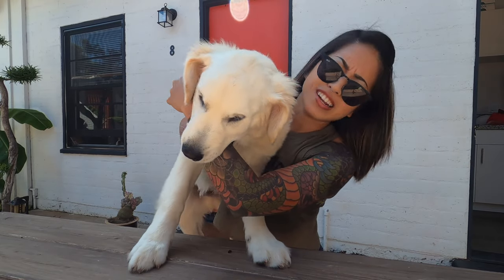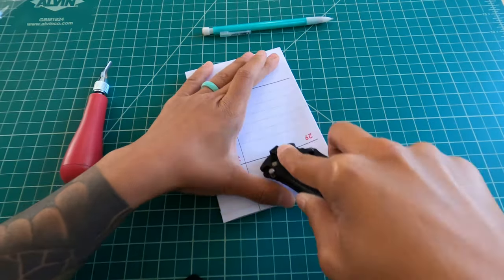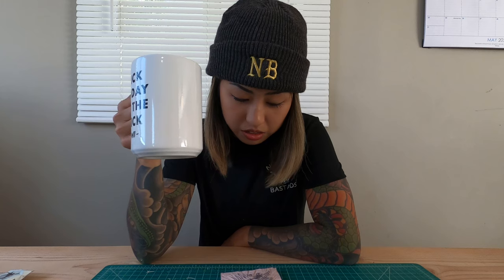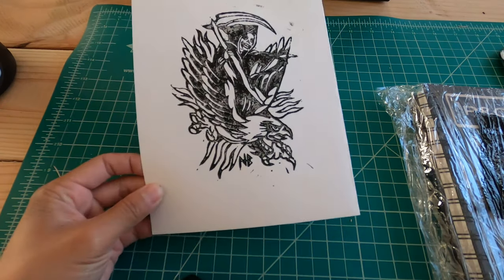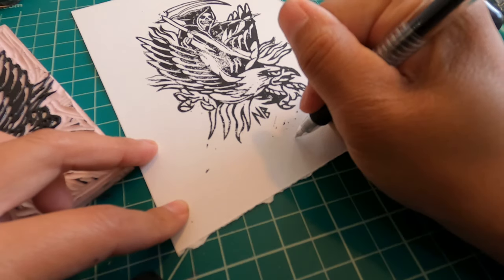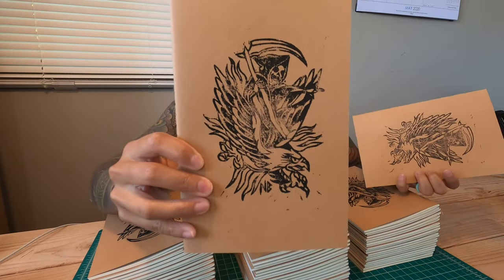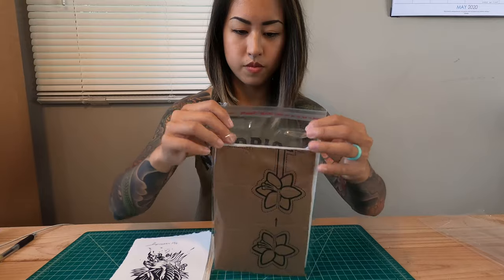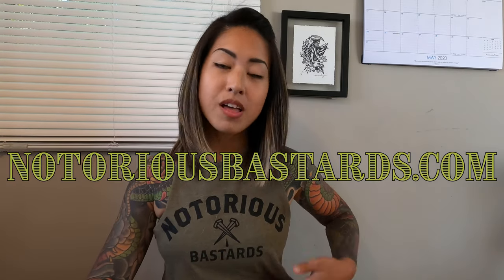Carving a Custom Stamp for Notorious Bastards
Here are all the supplies I used:
- Speedball Water Soluble Block Printing Ink
- Rubber Brayer Rollers
- Krylon Workable Fixative
- Pink Rubber Carving Block
- Speedball Linoleum Cutter (Stamp carving tool)